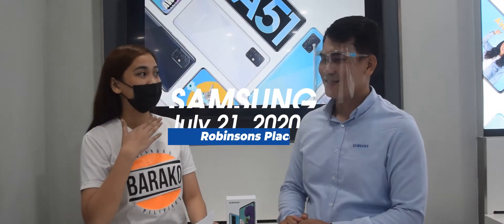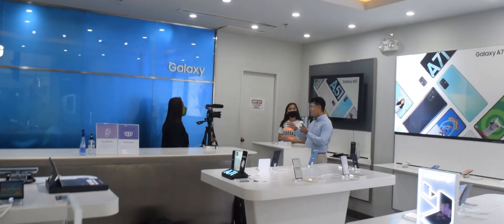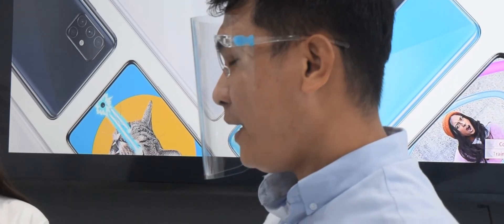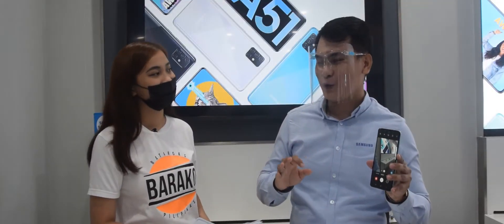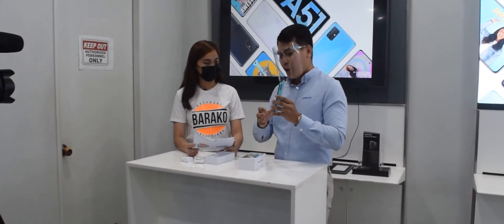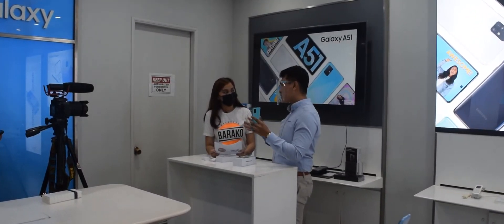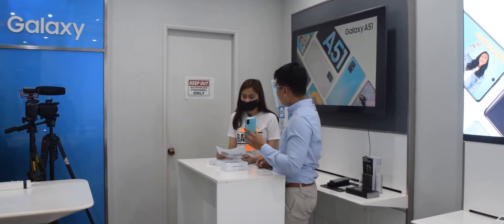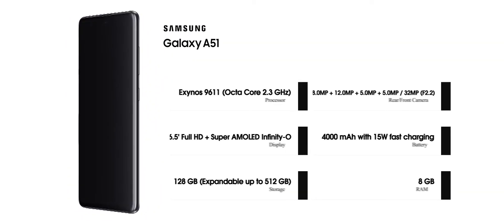Samsung Galaxy A51 Launching at Robinson's Place Lipa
Get an awesome screen, an awesome camera, and a long-lasting battery with the Galaxy A51. Available online and in-store.